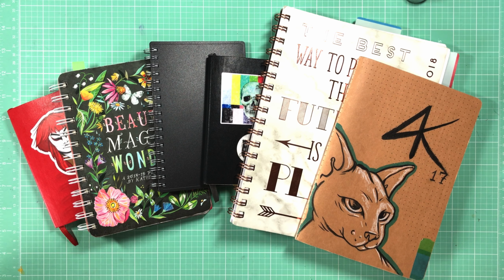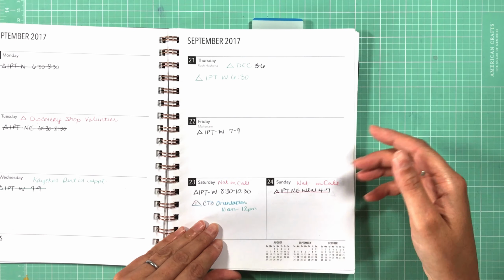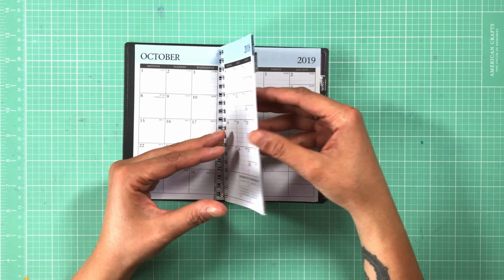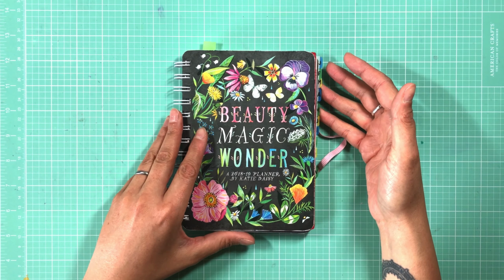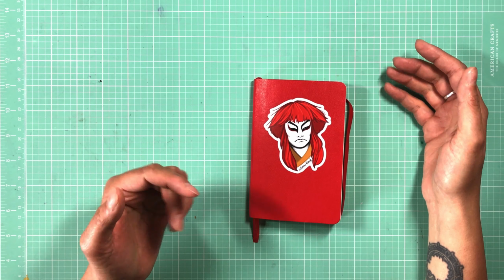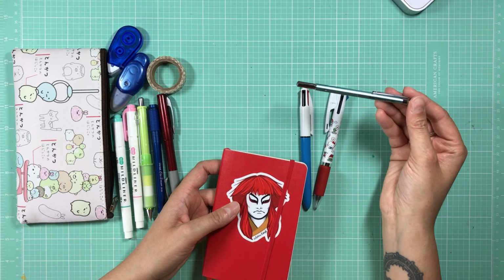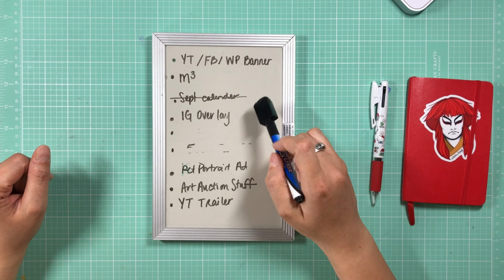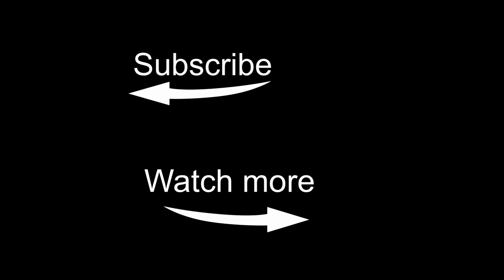Planning as a Creative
Hey guys,

This week we're talking about how I plan.  I take you through the planners I used over the last two years and a few apps I use to stay organized and meet deadlines as an independent artist.

*Moleskine Classic Pocket Weekly Planner
*Bic Multi Color Ballpoint Pen
*Zebra Mild Liner Set
*Pentel Click Eraser